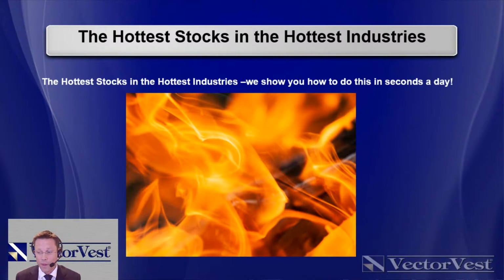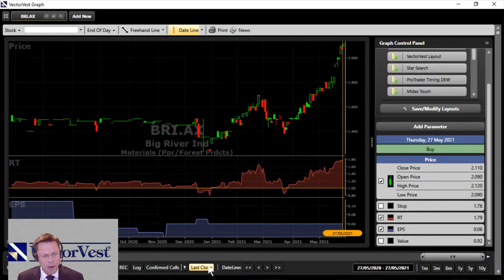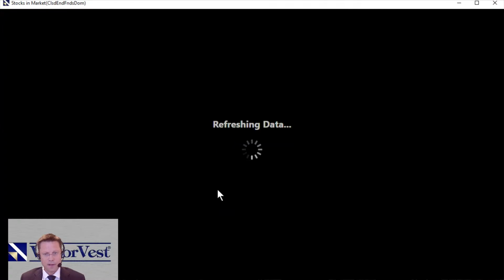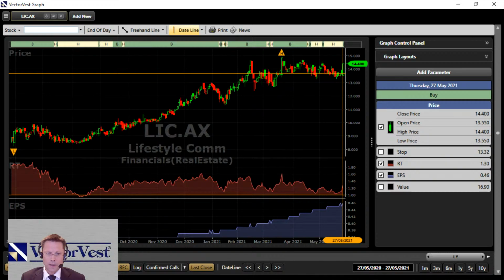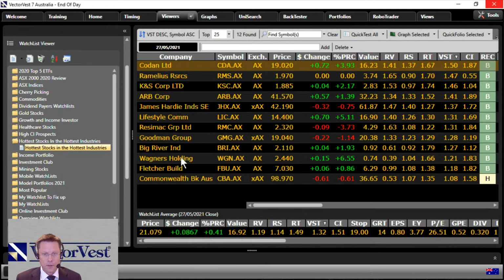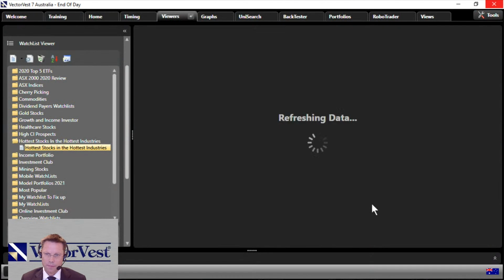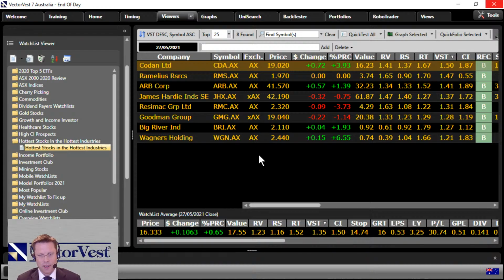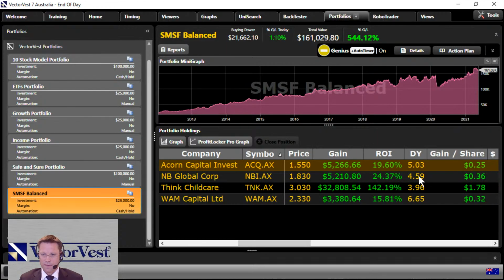The Hottest Stocks in the Hottest Industries – we show you how to do this in seconds a day!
Tired of reading about stocks that rocketed up in price after the fact?  We will show you how to identify the hottest stocks in the hottest industries that are currently moving up in price right now with the power of VectorVest.  The techniques we will show you will empower you to do this day and day out, not needing to rely on someone else to inform you after the fact.  If you are serious about finding explosive stocks and want to see how VectorVest can enable you to find the hottest stocks in the hottest industries on any given day, then this is the webcast for you!